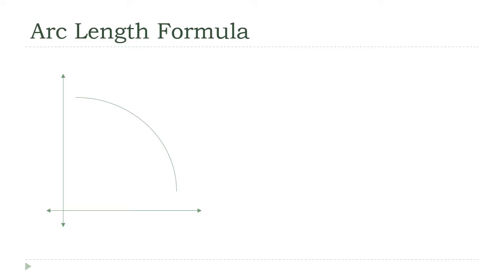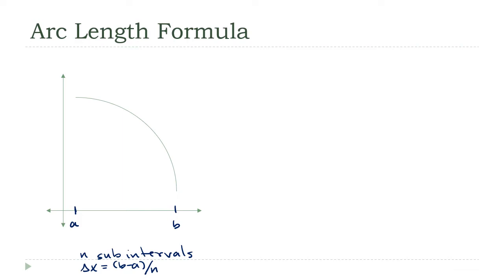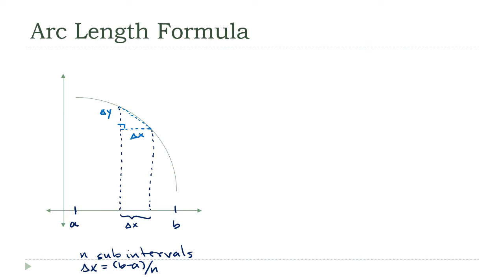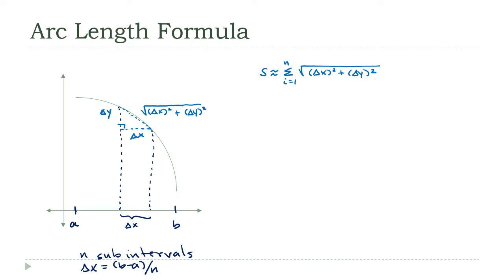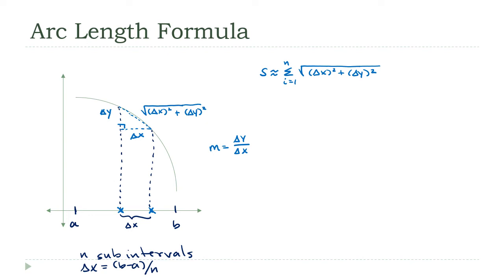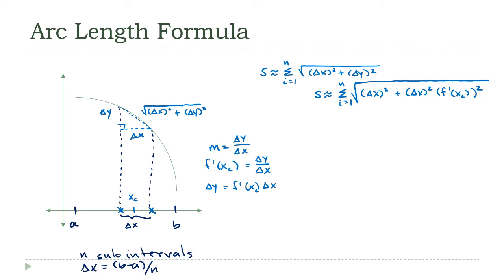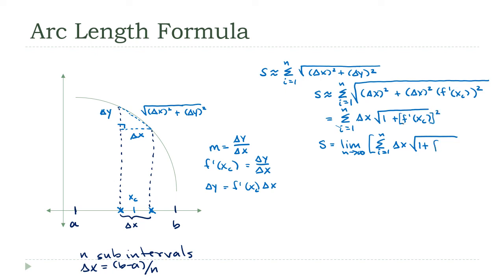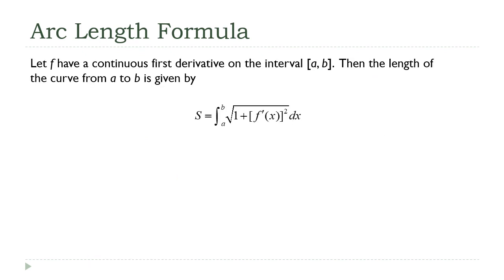Arc Length Formula Derived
In this lecture, we're going to continue our discussion of applications of integration by deriving a formula for calculating the arc length of a curve.